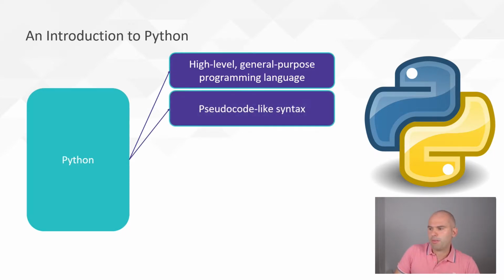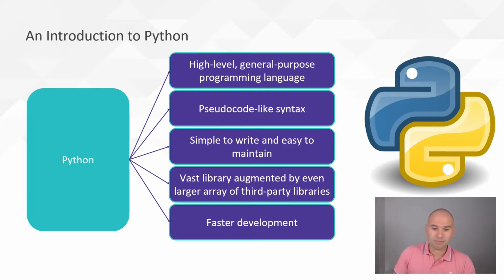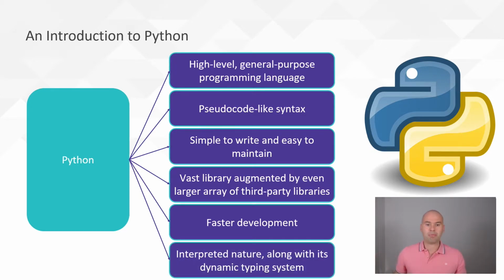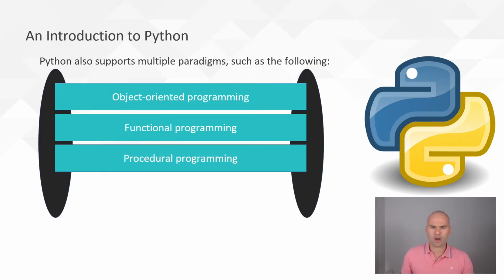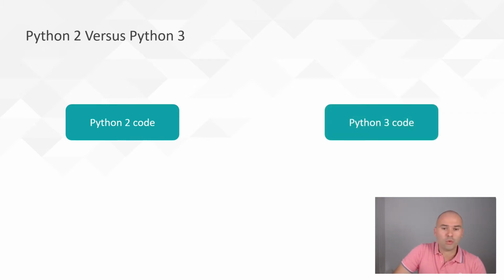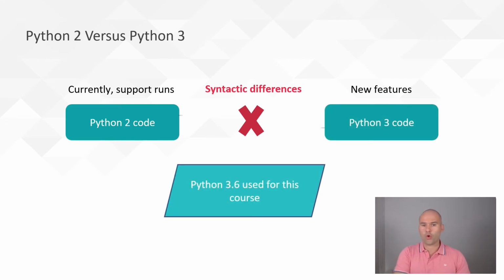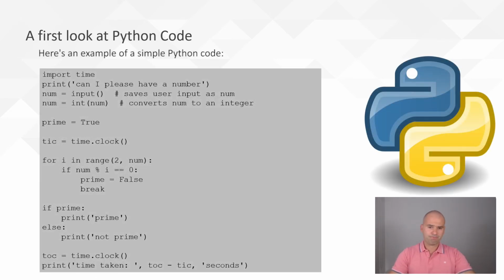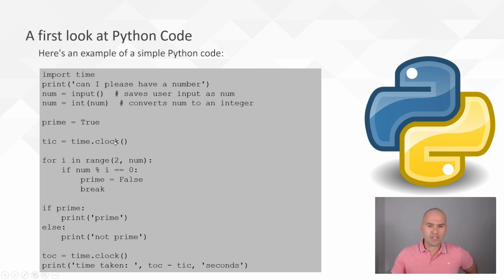video1 3 An Introduction to Python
Now, let us look at different features of Python, its versions, and glance through a simple Python code.